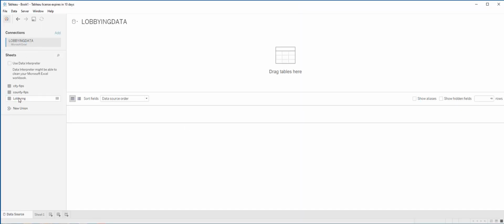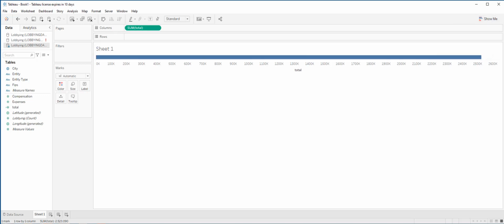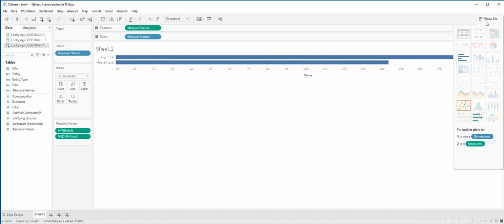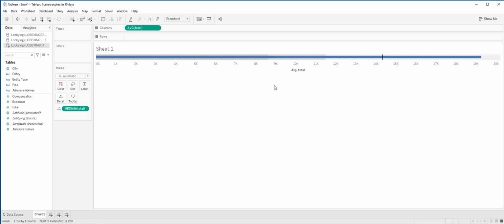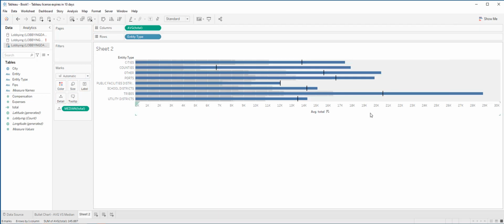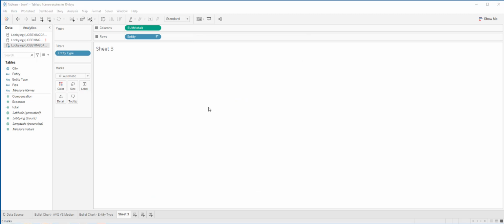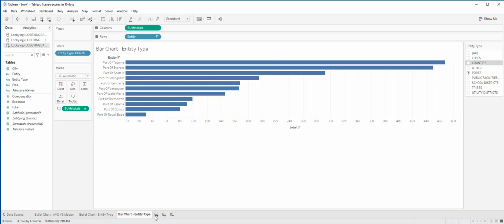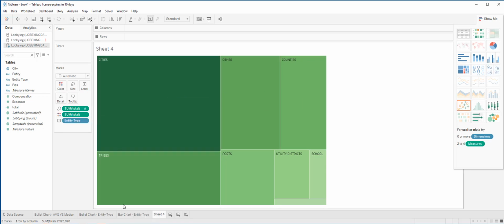Case Study Lobbying WA State Aggregation, Filters and Basic Charts